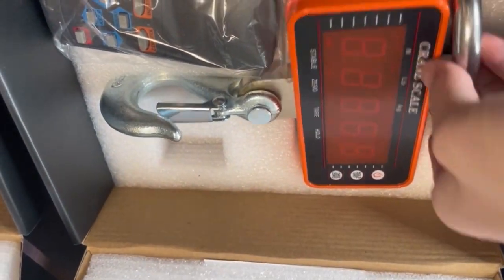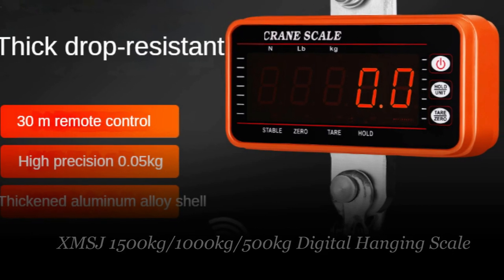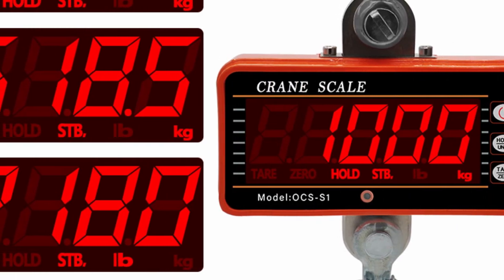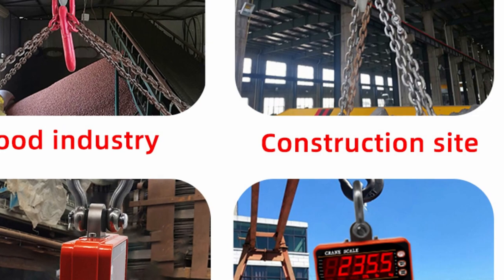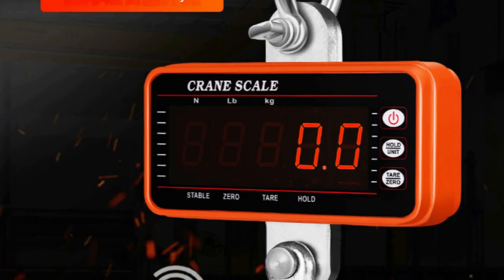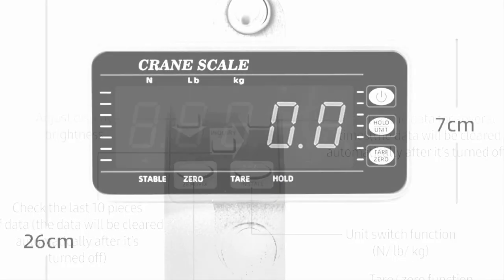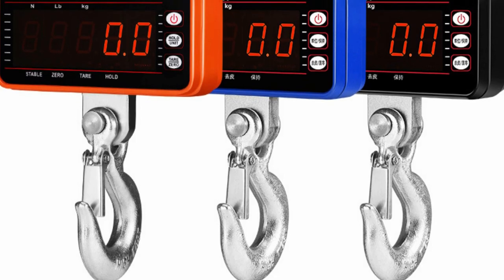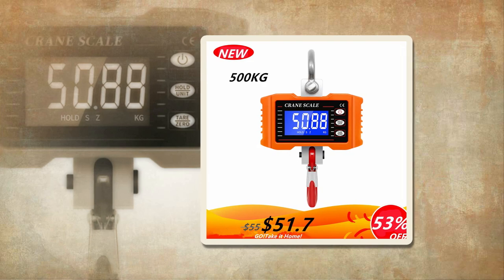Best Hanging Scale: Top 5 Best Digital Crane Scales In 2023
Today's video, I will explain to you the TOP 5 Best Digital Crane Scales Guides & Review In 2023. I think you will be satisfied to see the review list of our Digital Crane Scales.

.🙂 ... From Aliexpress 🙂.

.🙂 Full Details 🙂.
5. XMSJ 1500kg/1000kg/500kg Digital Hanging Scale

4. JUANJUAN 1000KG 1Ton 2000lb Digital Crane Scale

3. XMSJ 1500kg/1000kg/500kg Digital Crane Scale

2. JUANJUAN Weight Balance 500kg Crane Scale

1. XMSJ 500Kg/1000Kg Digital Crane Scale

.🙂 Chapters 🙂.
0:00 Intro
1:11 Number Five
2:17 Number Four
3:58 Number Three
5:39 Number Two
7:02 Number One
8:43 Conclusion